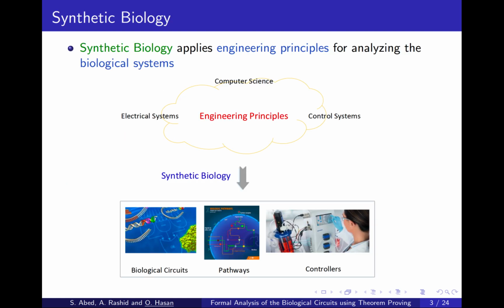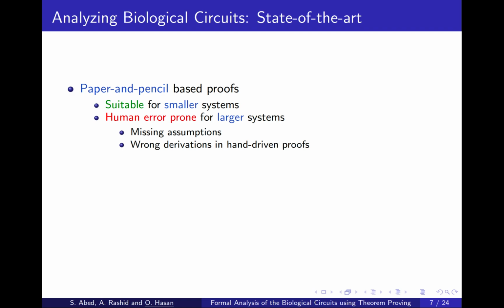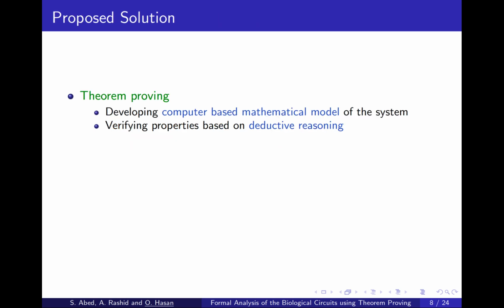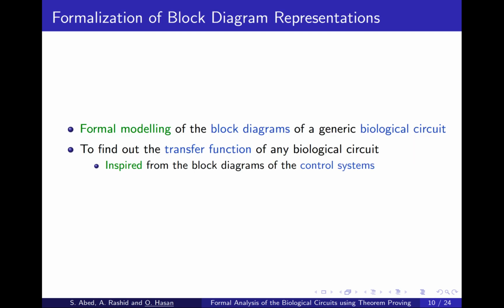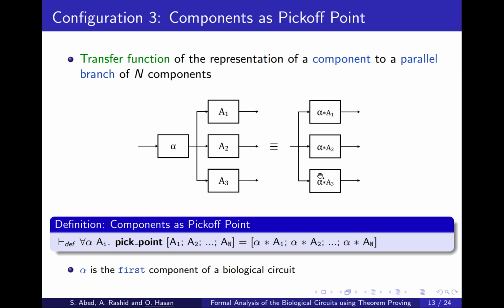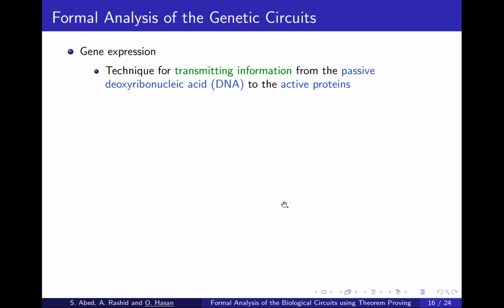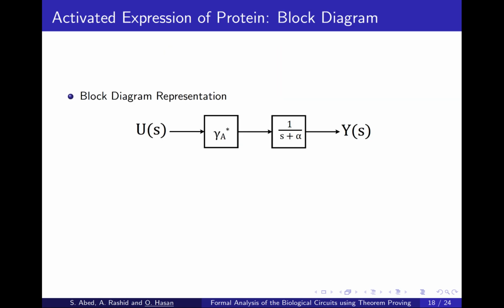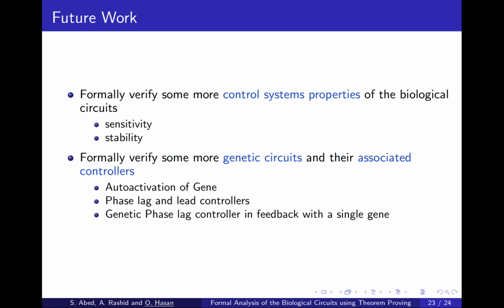SAC 2020 Presentation